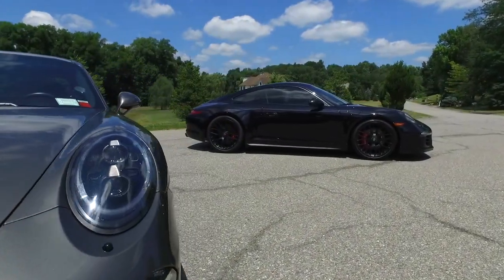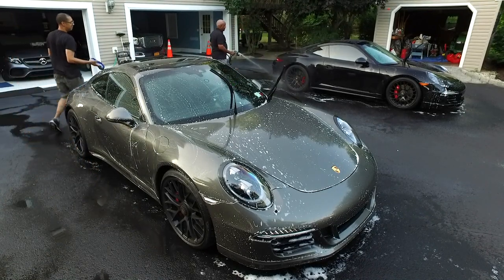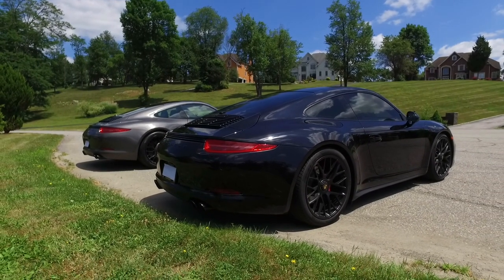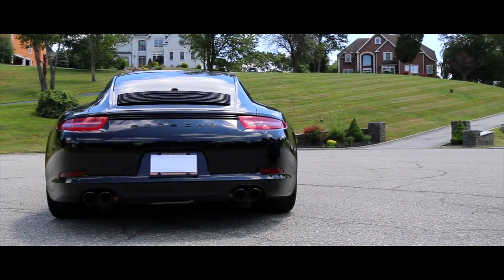Porsche 911 GTS | PDK vs Manual | Part 4, Post Drive Car Wash and Talk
After Milton and I have driven our Porsche 911 Carrera GTSs with PDK and manual, we have a discussion about our impressions as we wash our cars.

Check out the whole series that lead us to our discussion:

PART ONE of this series where I take my PDK on a spirited drive and experiment with the different mode settings, please watch

PART TWO of this series my buddy Milton who owns the manual version gives give his driving impressions of the PDK. Will the PDK win him over?

PART THREE I drive my Milton's manual Porsche Carrera 911 GTS. After driving his manual, do I regret buying a PDK?

Which do you prefer? PDK or Manual? Please leave comments in the comment section!

-- My buddy and I take our Porsche 911 GTSs to a huge Autocross course at Fort Devens